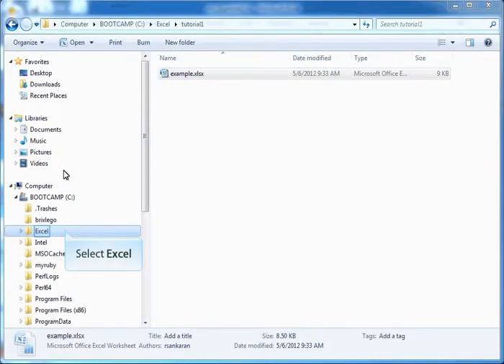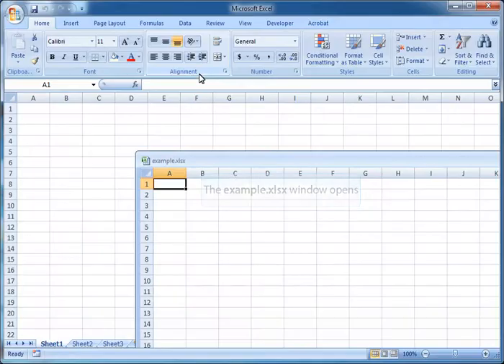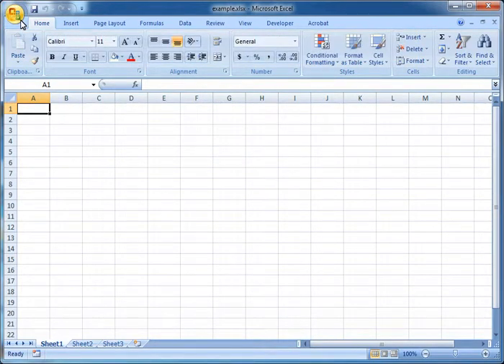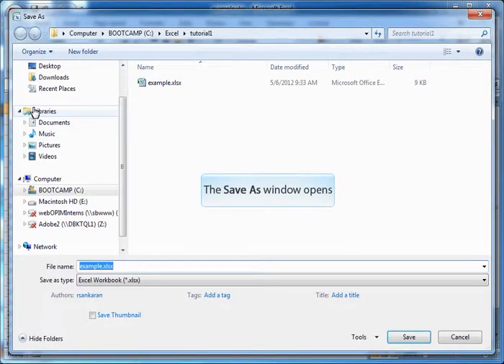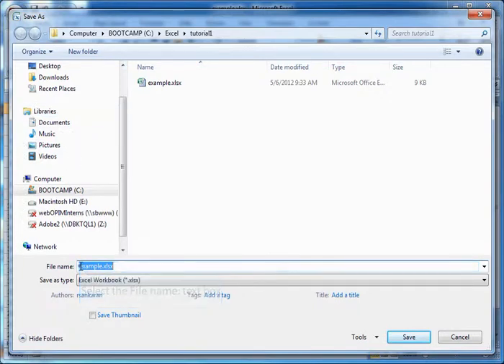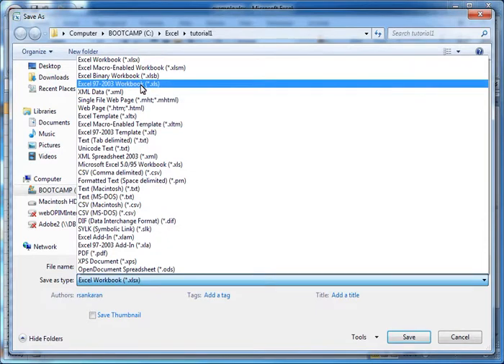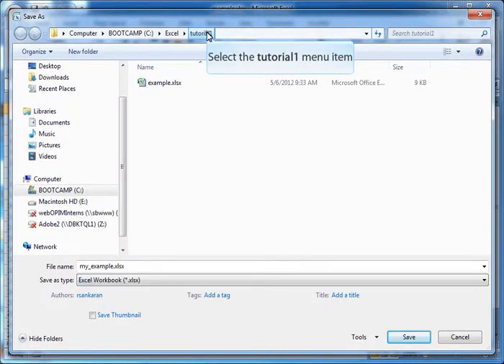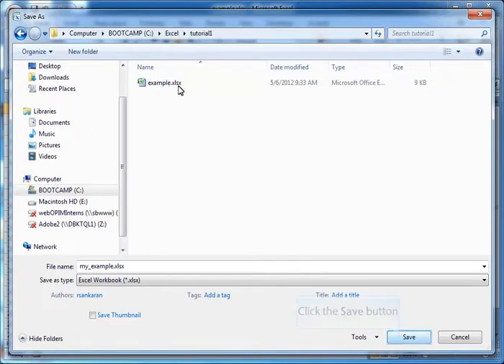excel - how to save a file as another file